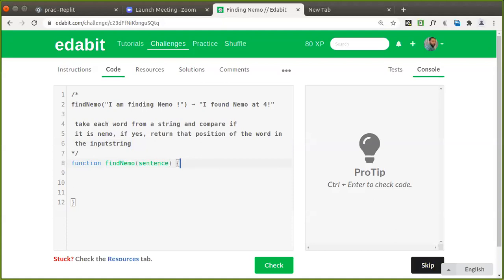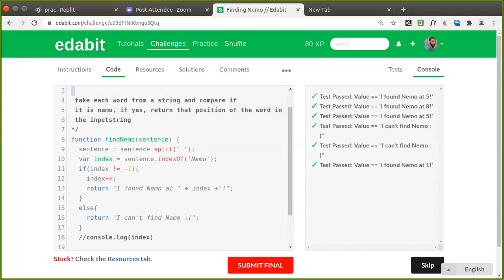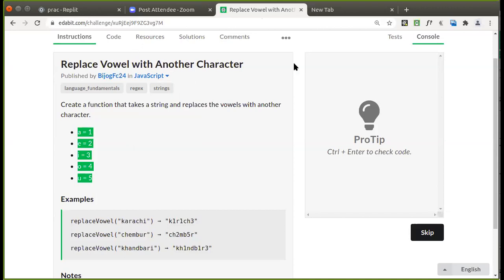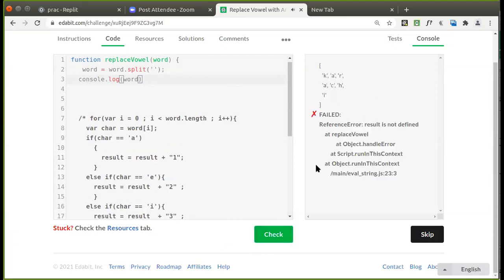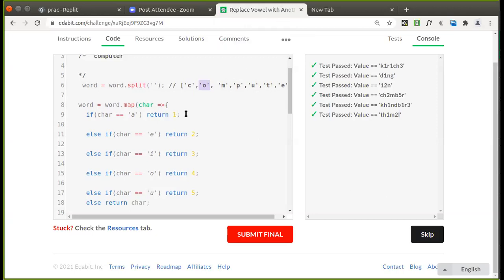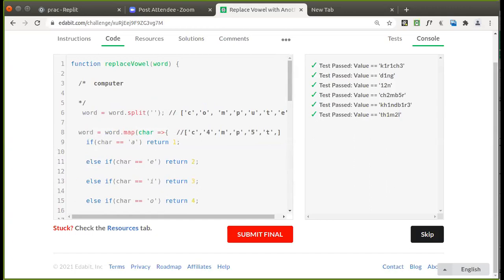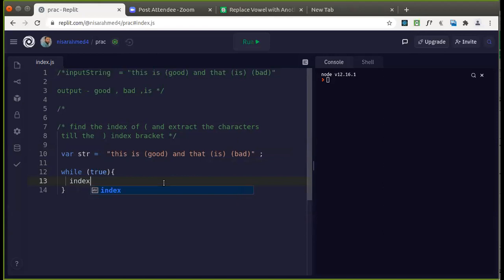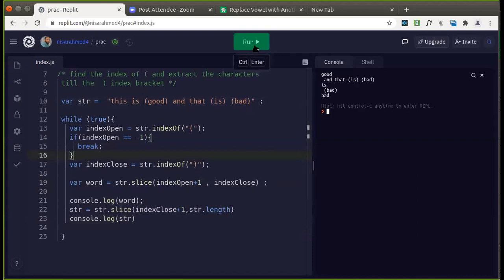Problem Solving | Strings | MountBlue Prep | April 28 2021